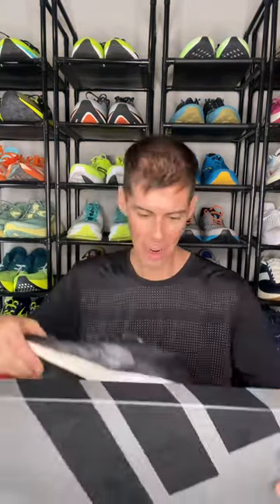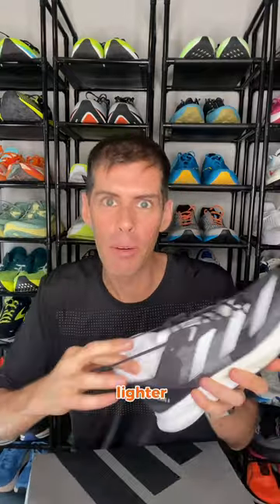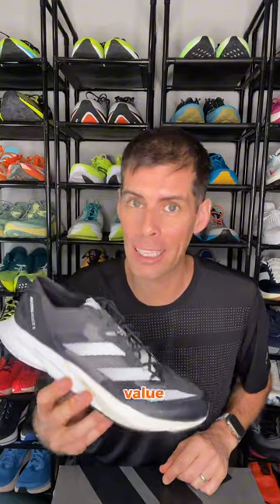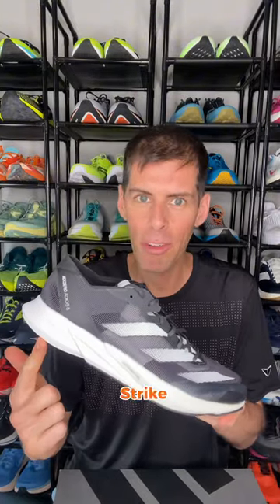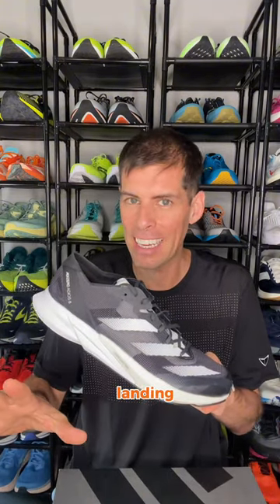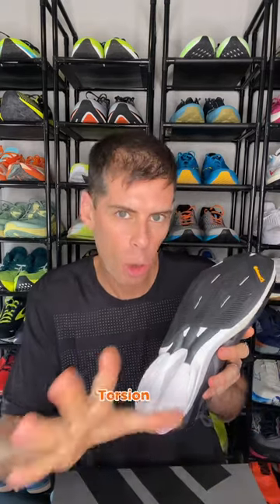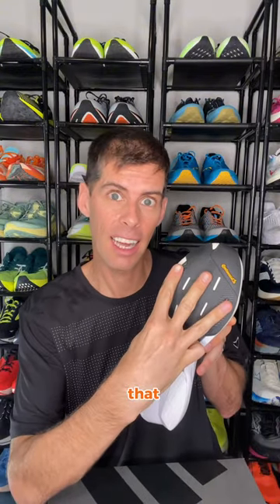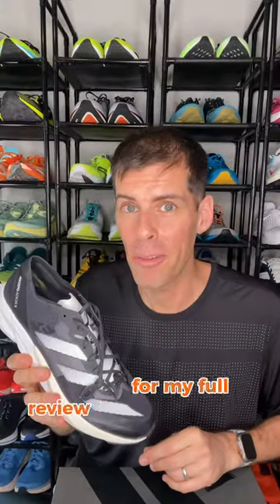FAST FACTS | Adidas Adizero Adios 8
Looking to fill in your shoe rotation with a shoe that covers speed work, short to mid-distance races, and still lets you properly cool down with a slow pace? Matt B. gives his take on what makes the Adidas Adizero Adios 8 such a good contender to earn its place in your shoe collection in our full review video.